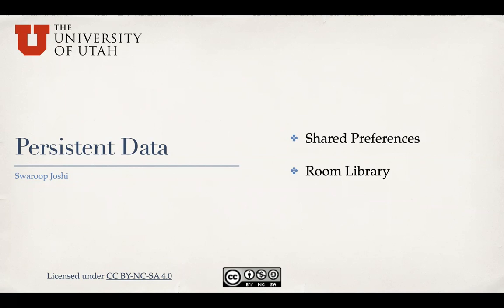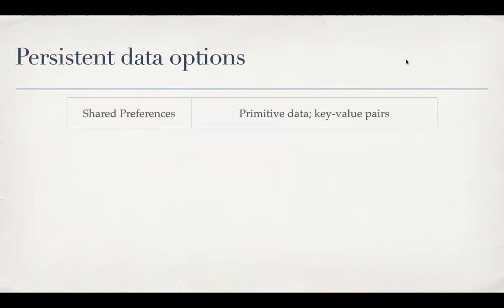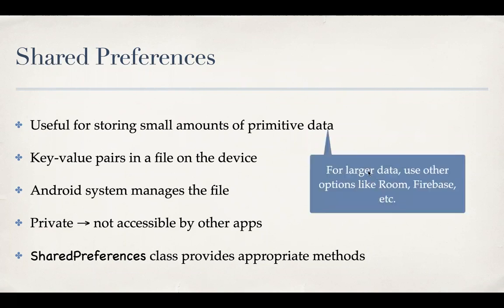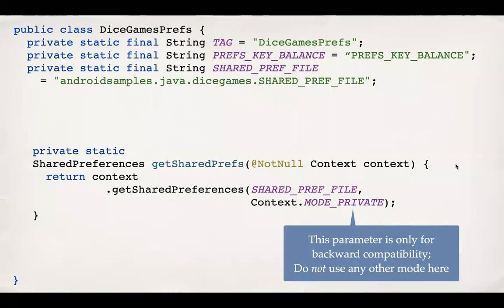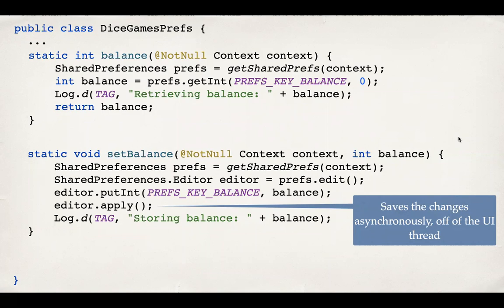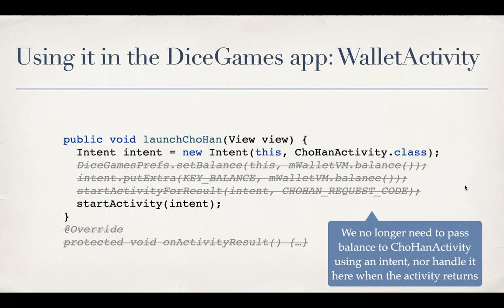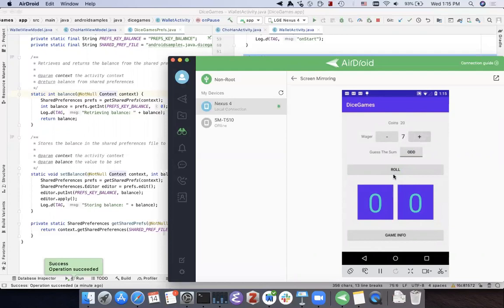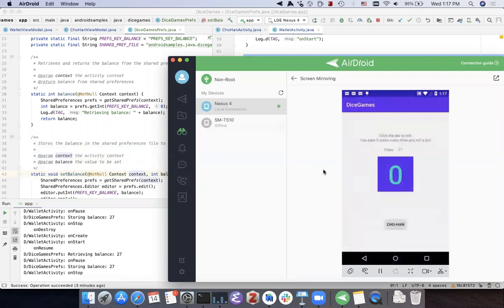11 persistent data part1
Android persistent data - part 1: Shared preferences